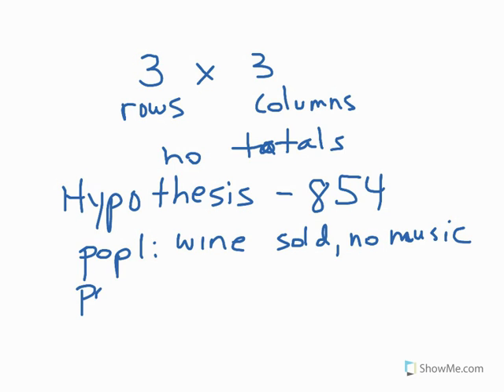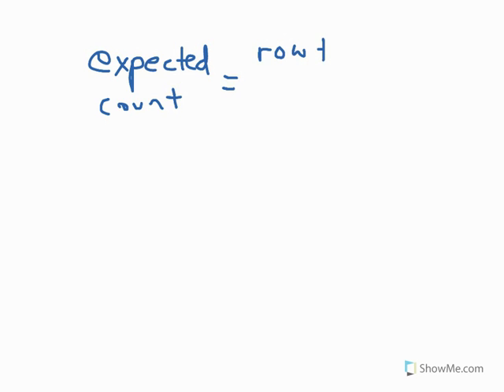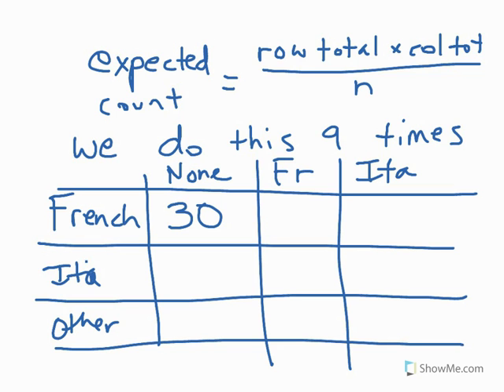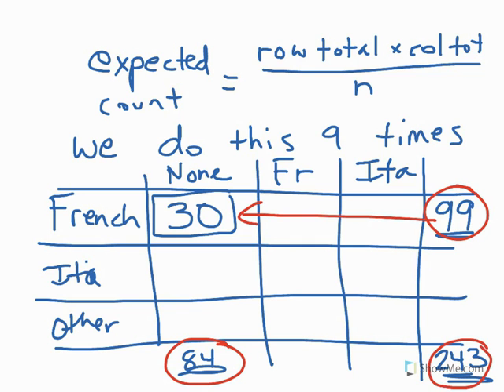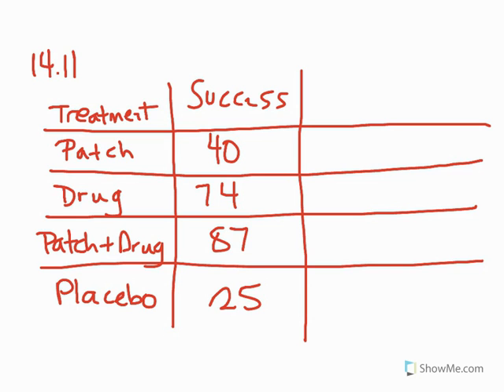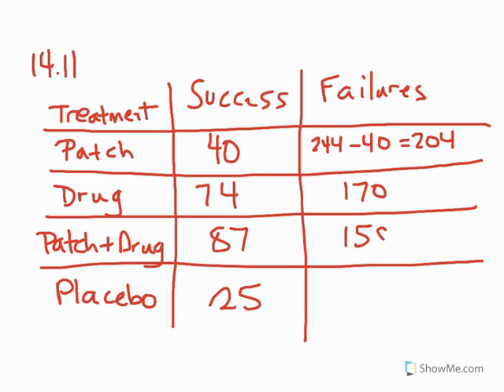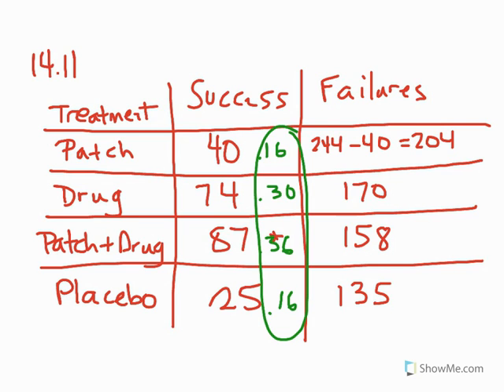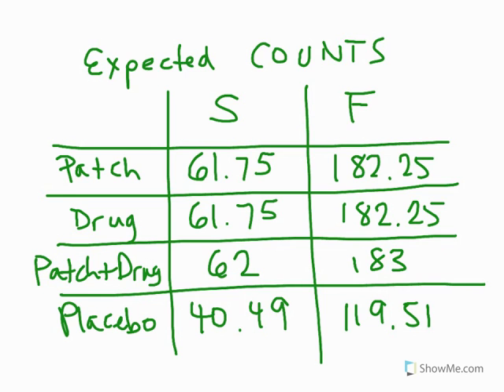How to Calculus & Statistics: Chi-Square Test For Two-Way Tables - Calculating Expected Values